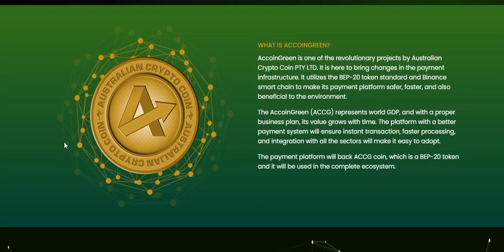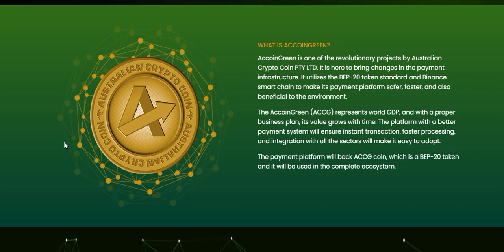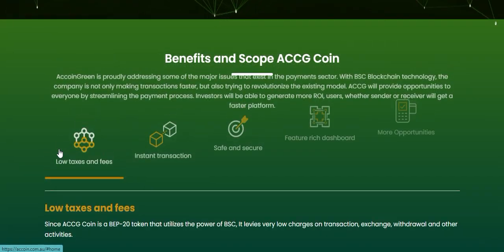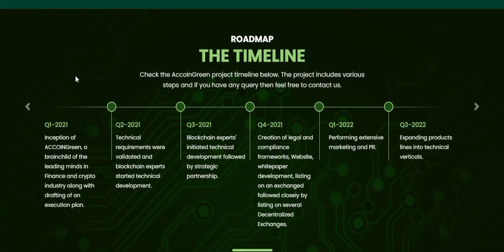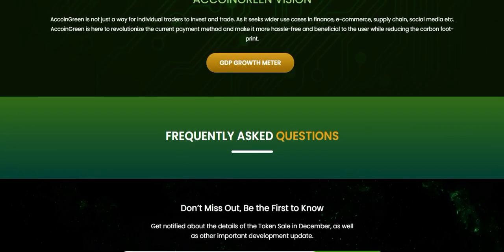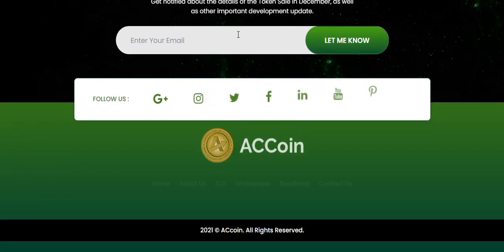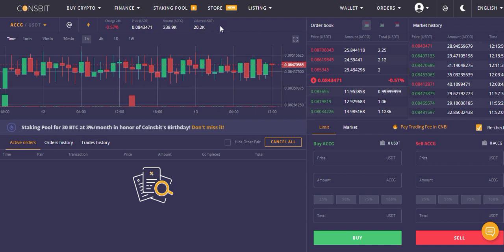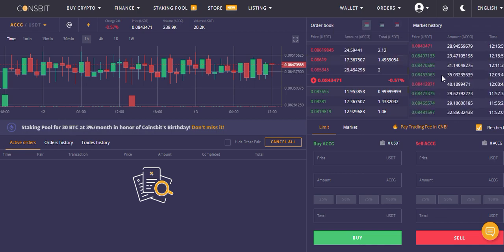AccoinGreen Review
ACCG address on Coinsbit ) 0xcE46Ad2682c54BD3E407Ed7583D29A7f8Fb581D5